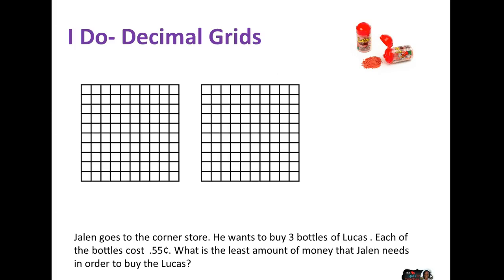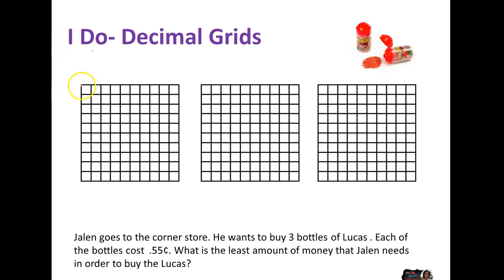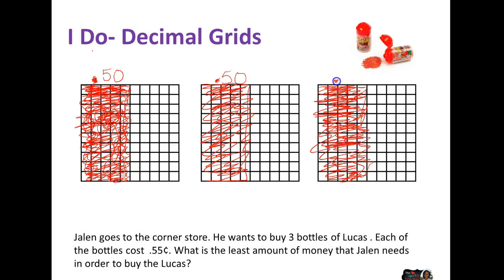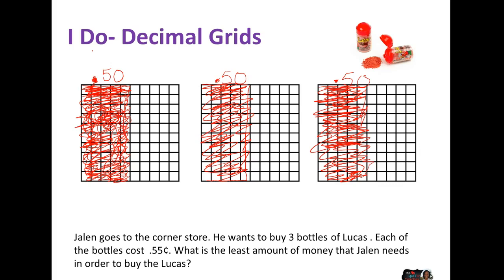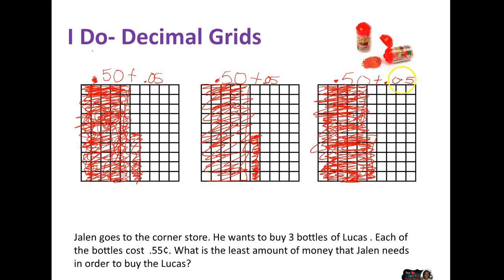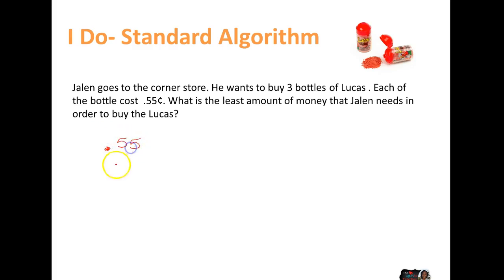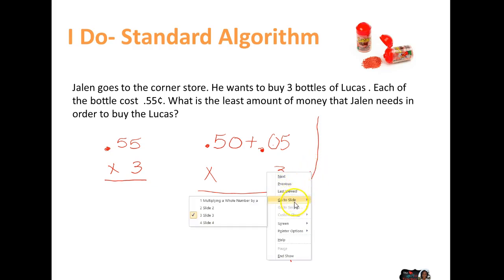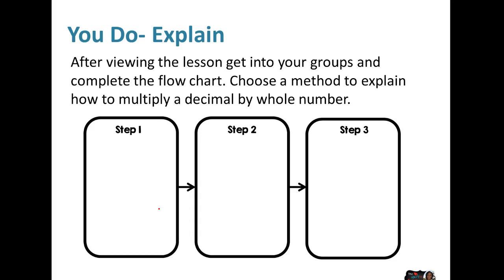Flipped Class Lesson: Multiplying Decimals by a Whole Number